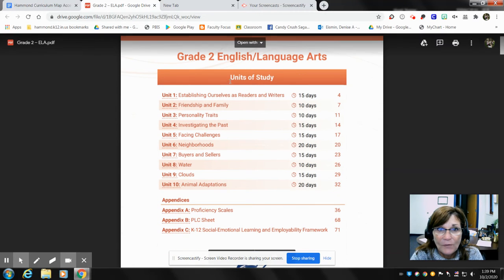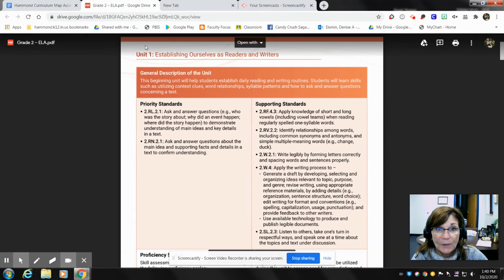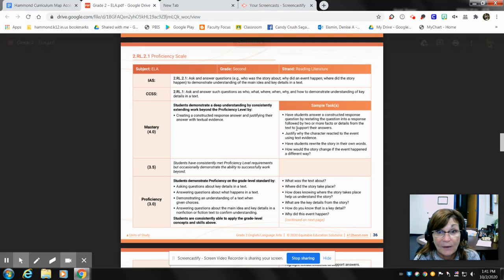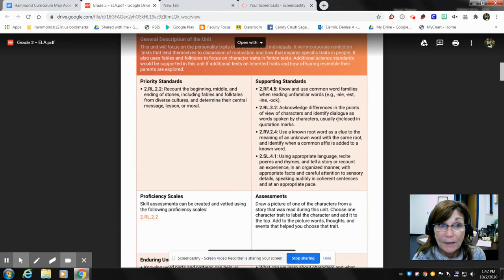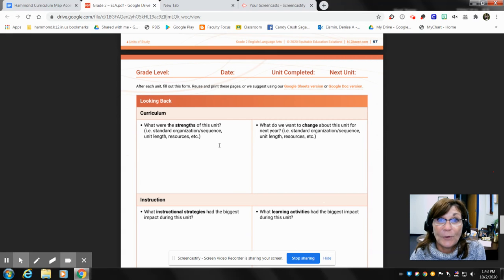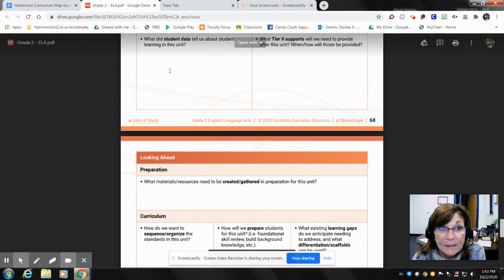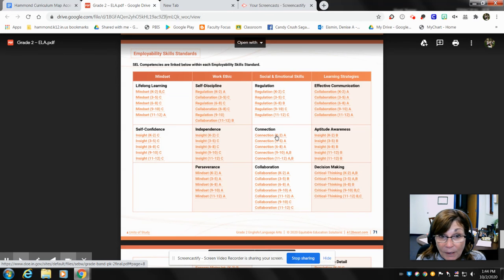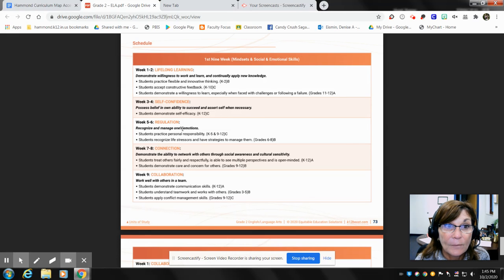Hammond Curriculum Maps ELA